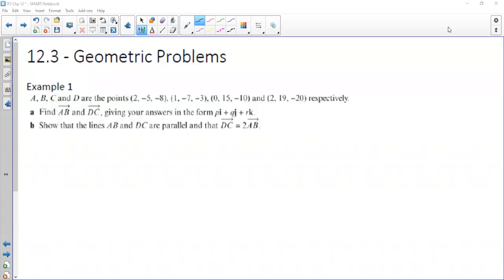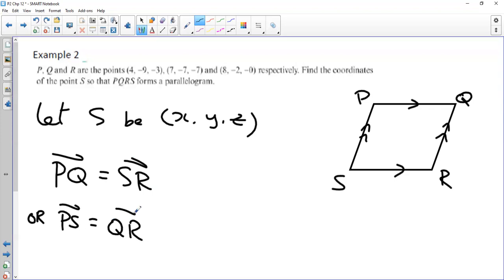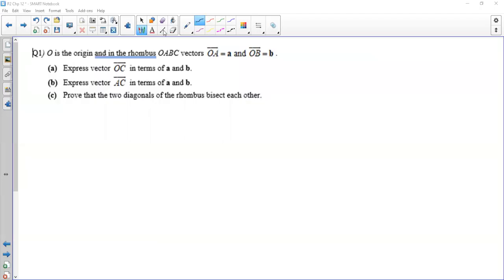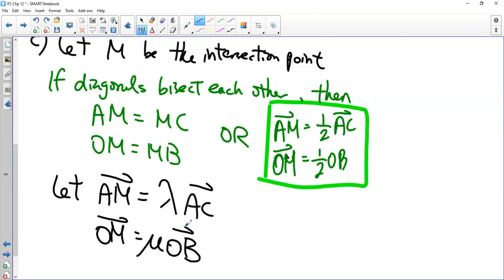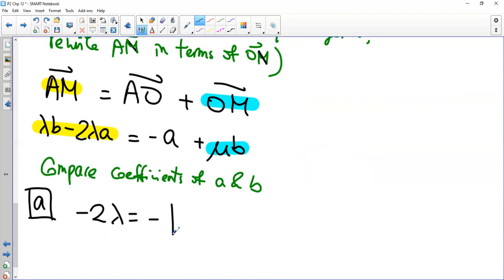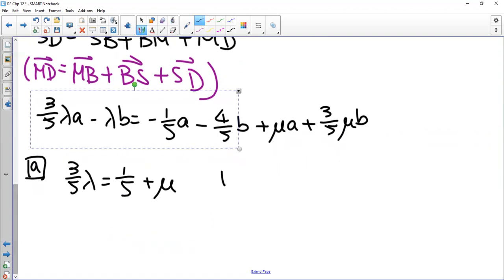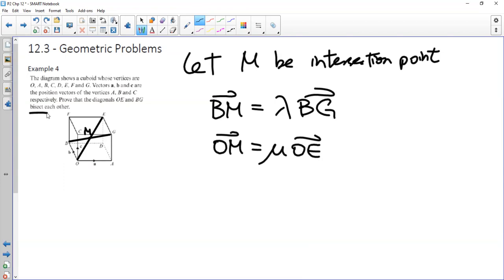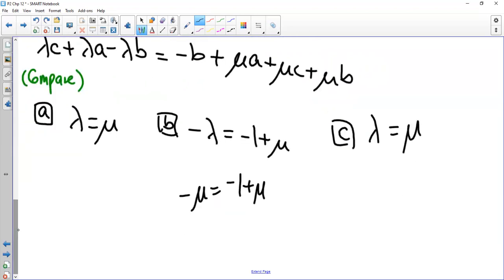A-Level Maths | Pure Year 2 | 12.3 - Geometric problems with 3D vectors Walkthrough | Edexcel